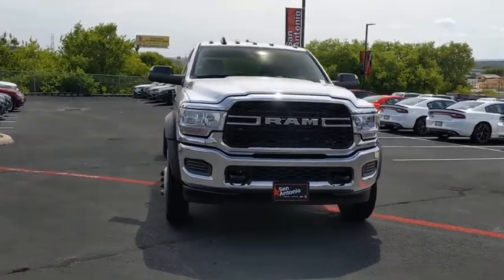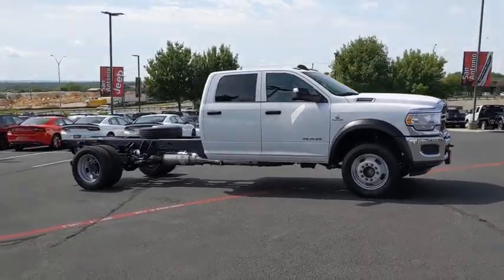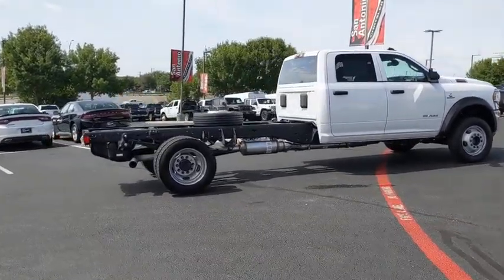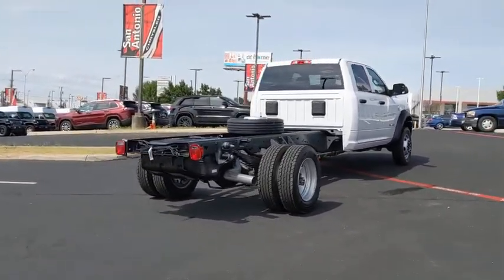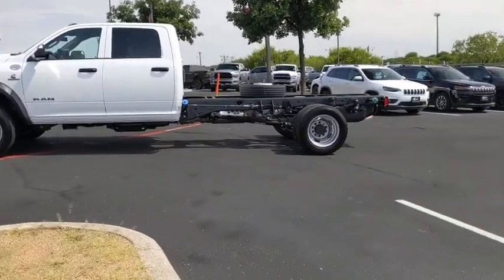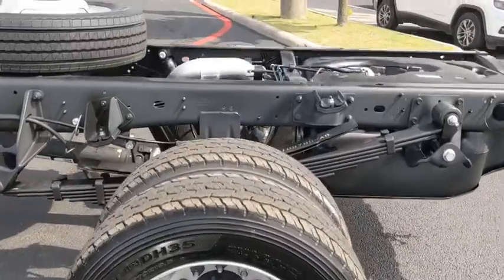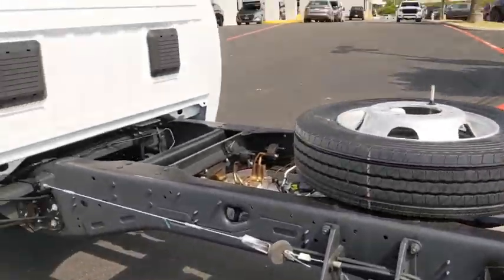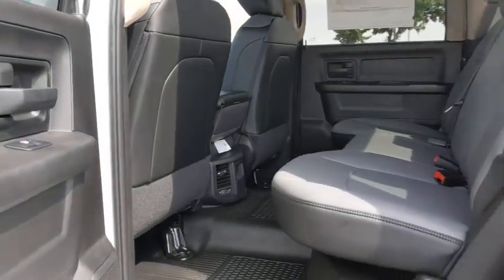2020 Ram 5500HD Austin, New Braunfels, Boerne, San Marcos, San Antonio, TX G194214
Bright White Clearcoat New 2020 Ram 5500HD available in San Antonio, Texas at San Antonio CDJR. Servicing the Austin, New Braunfels, Boerne, San Marcos, TX area.

11910 Interstate 35 Frontage Rd

Factory MSRP: $61,815 Recent Arrival!brbrbrPlease call today to check extra options and availability.